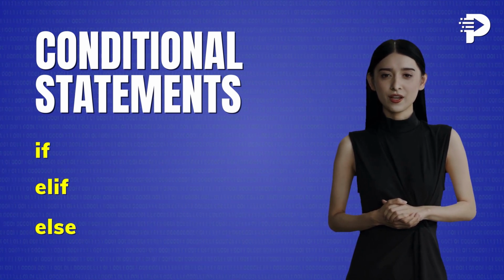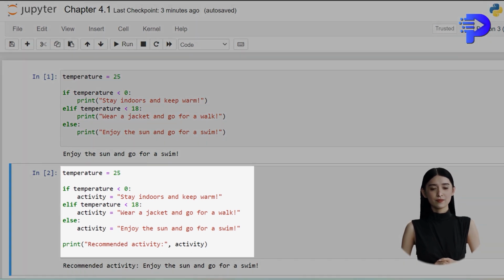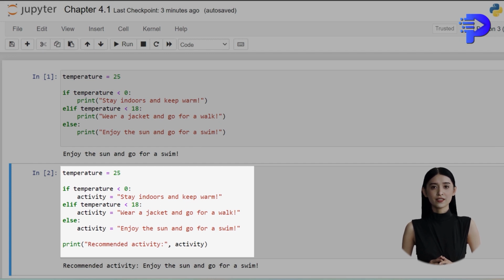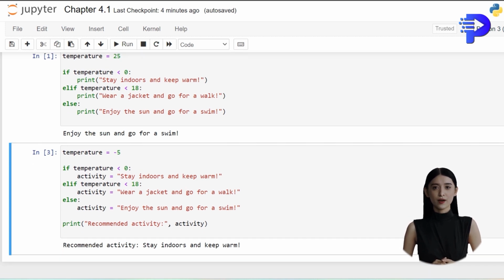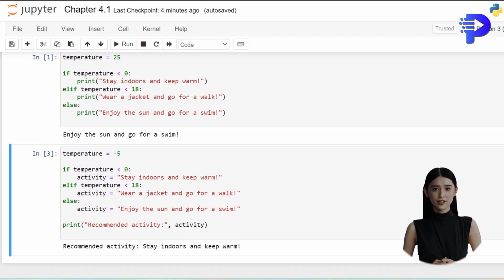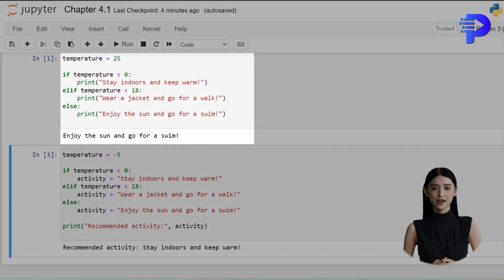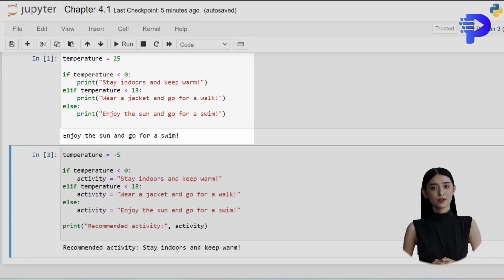If, Else , Conditional Statements in Python| ChatGPTI Python Full Course | Pt-12 | Programming Hub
Join us in this comprehensive tutorial where we learn about Python's if, else, and elif statements. Whether you're a beginner or a seasoned coder, we've got something valuable for you.

Topics covered:
00:00 What are Conditional Statements
00:46 Live Example on Conditional Statement in Python Code
02:00 Next Lecture Preview

Certification Courses:-